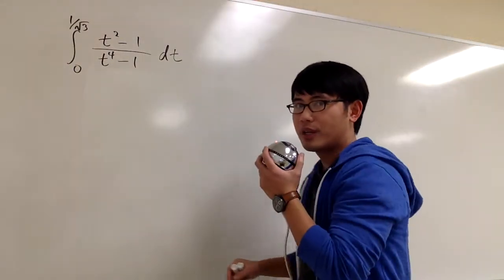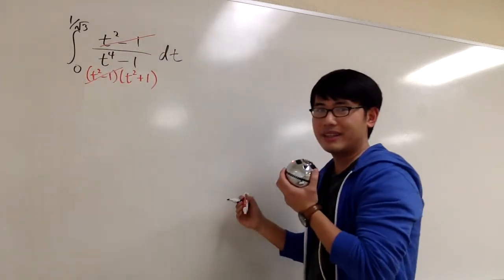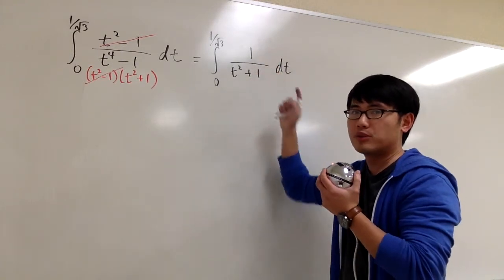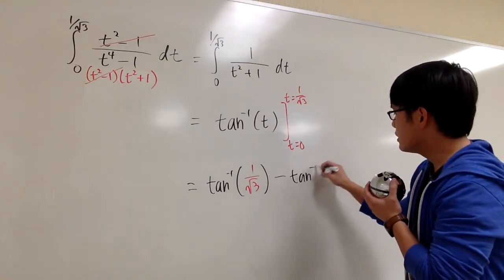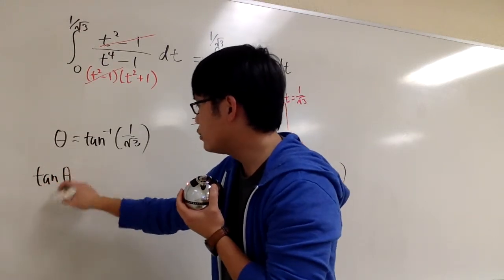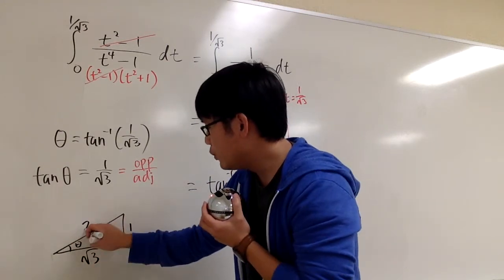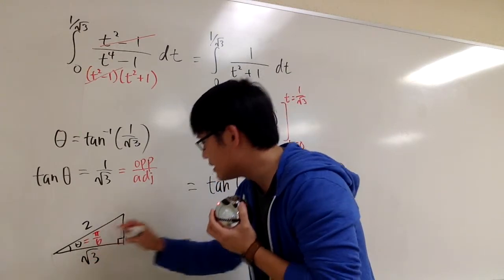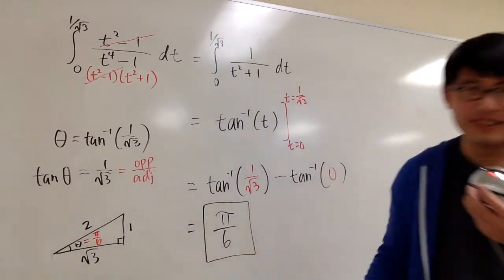Sect 5 4 #43